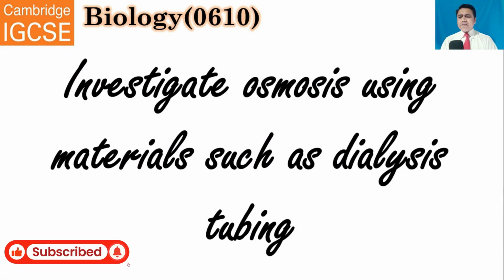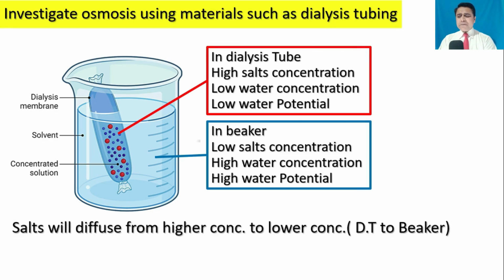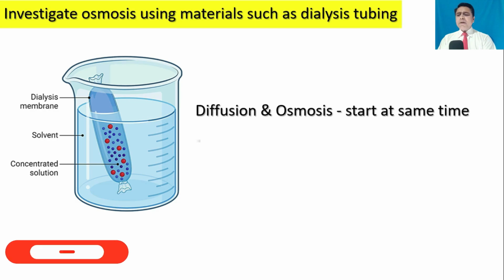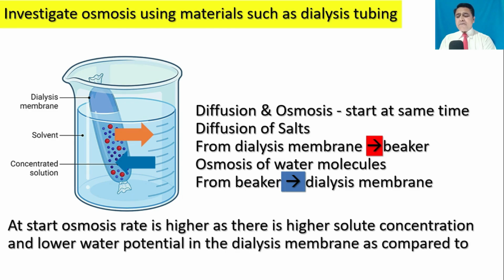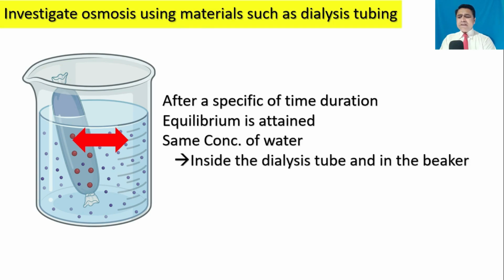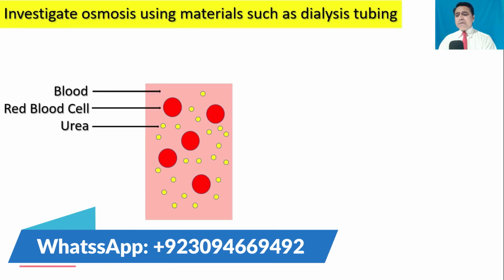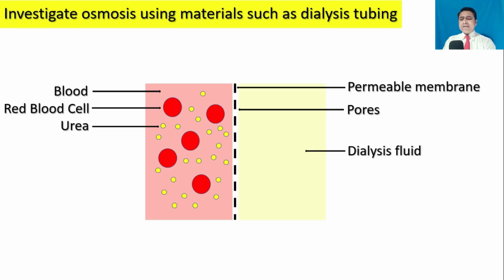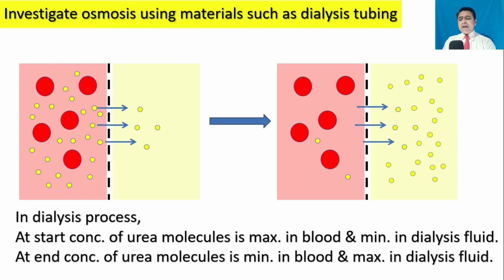Lecture 35: Investigate Osmosis using materials such as dialysis tubing